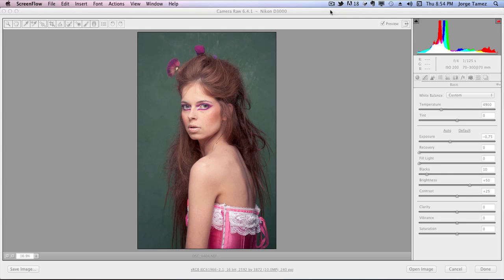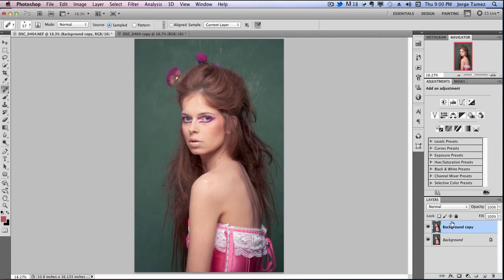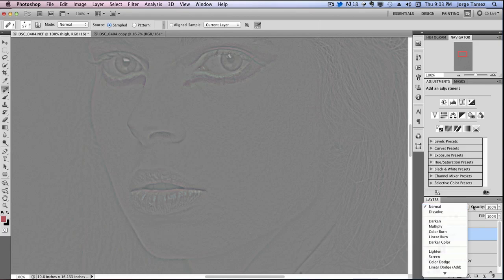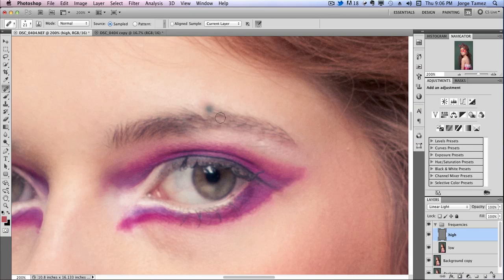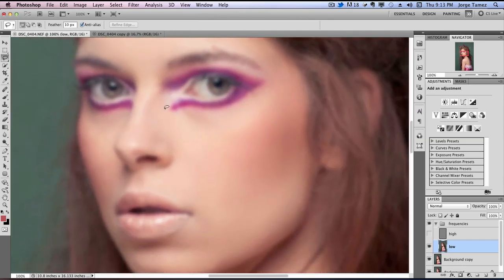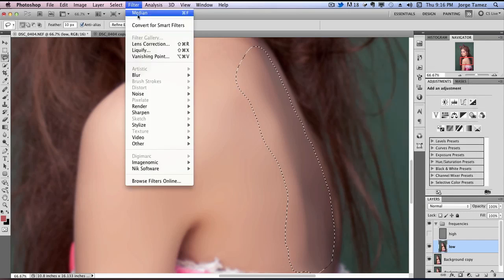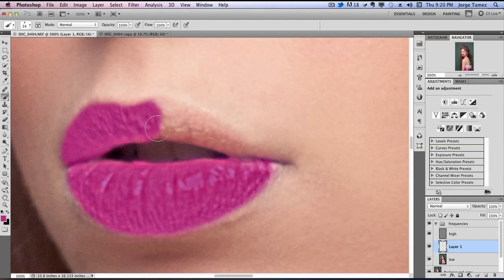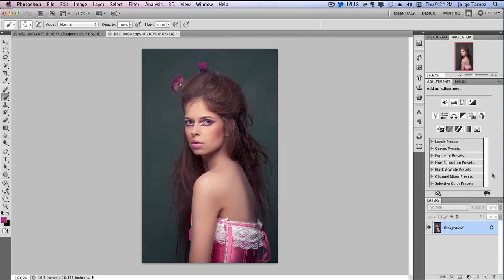Frequency Separation Photoshop CS5 Tutorial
In this tutorial we demonstrate a retouching technique known as "Frequency Separation"